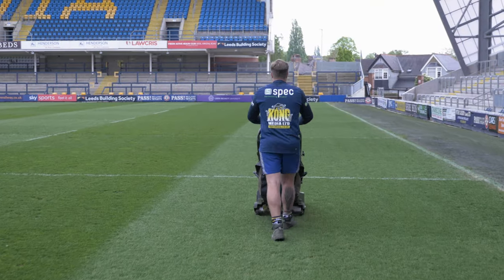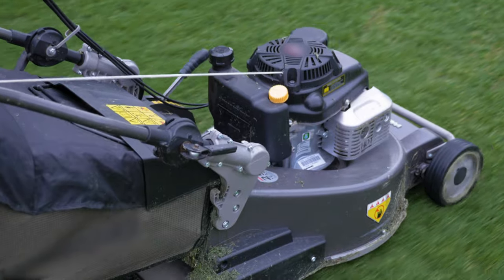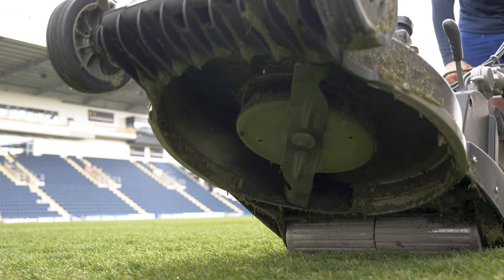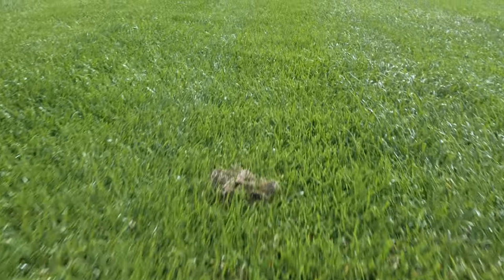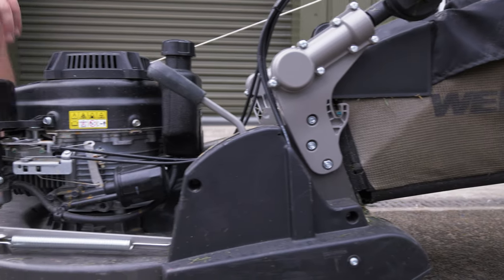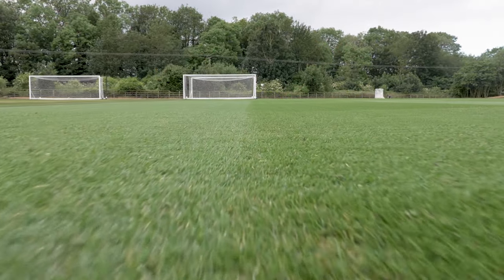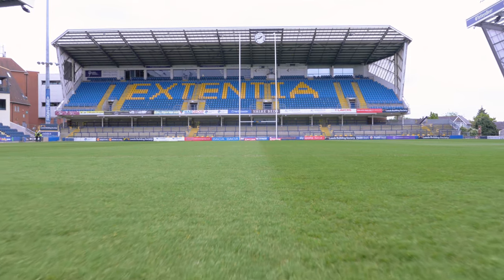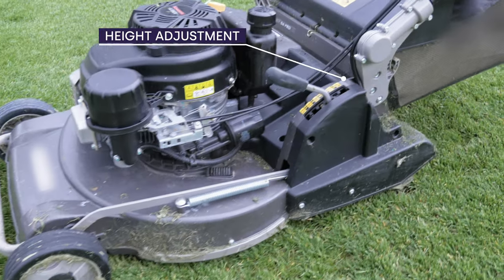Rotary Mower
Best practice on the use of pedestrian rotary mowers. This includes benefits of regular mowing on turf health, setting your mower up correctly, and health and safety.